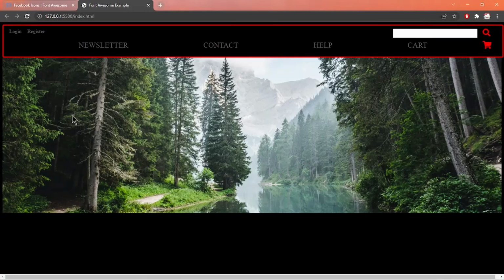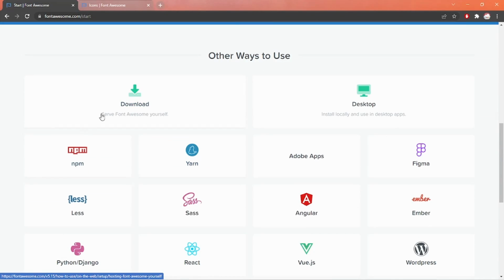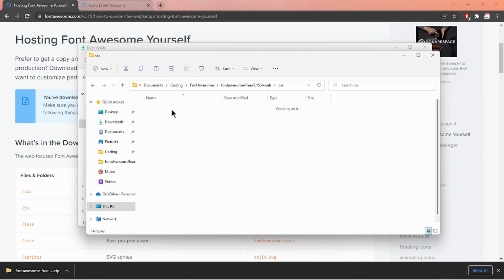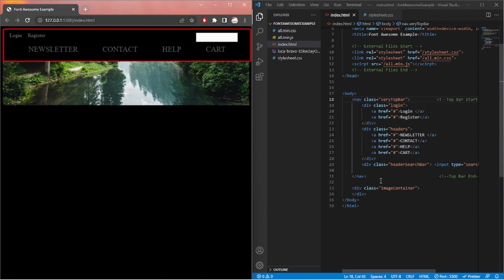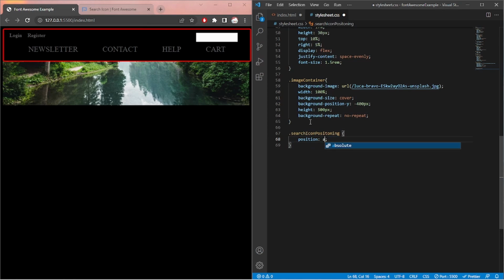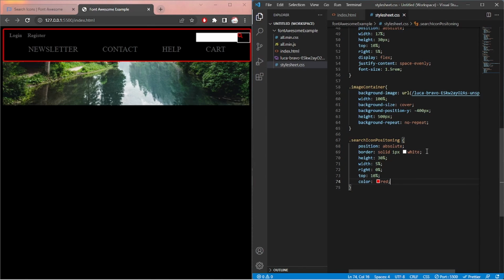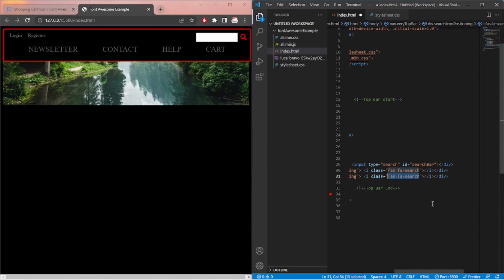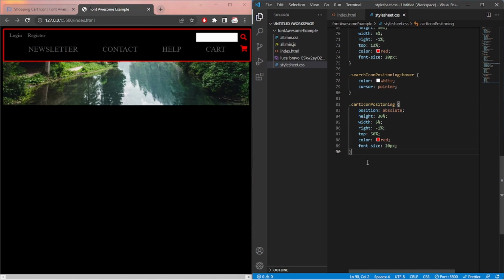How to use Font Awesome [Full Walkthrough]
In this video tutorial, you will learn how to use font awesome icons in your web projects.  This is a step-by-step demostration for al skill levels.